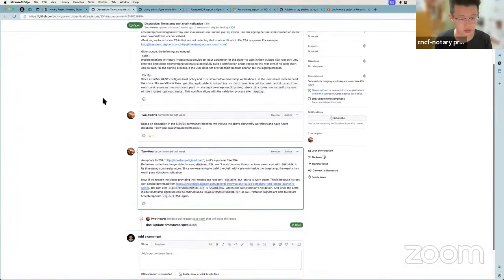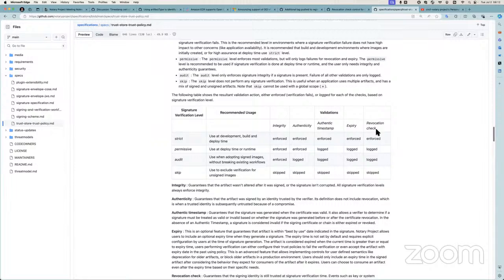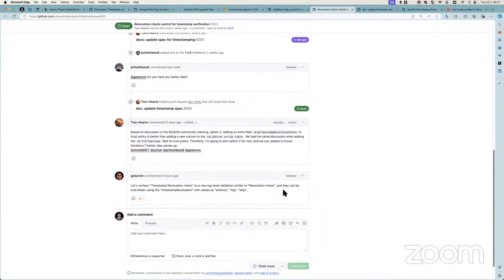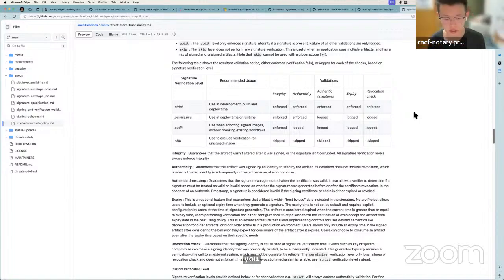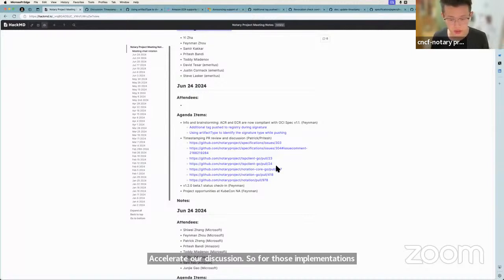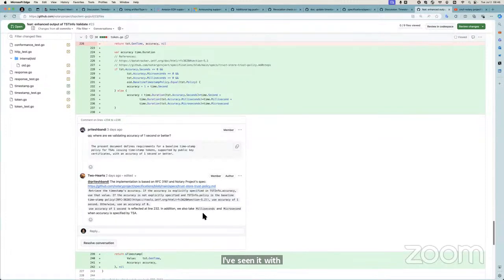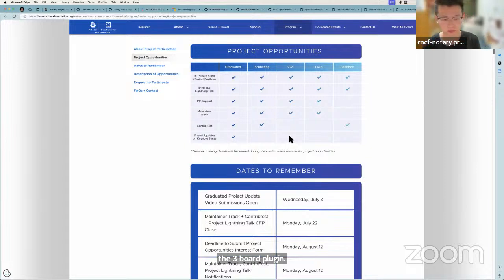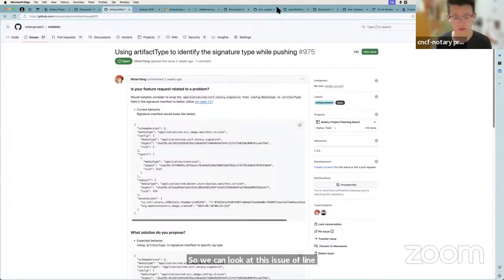Notary Project community meeting Jul 2 2024